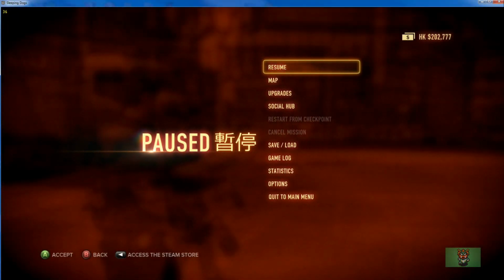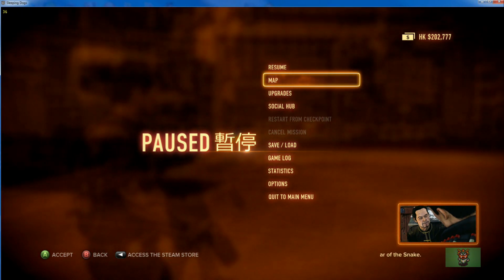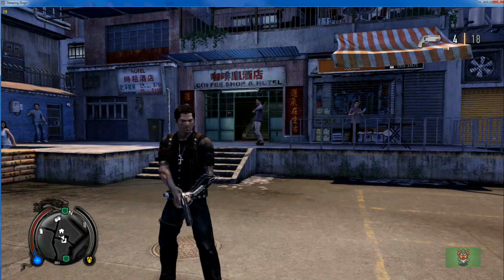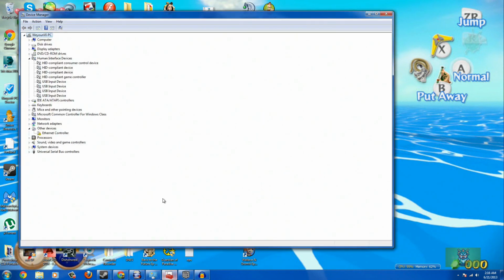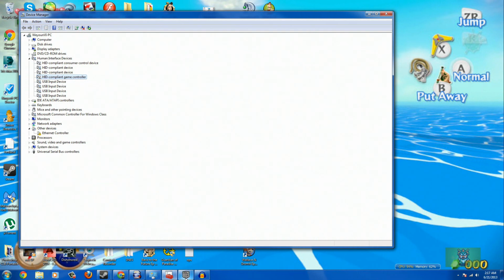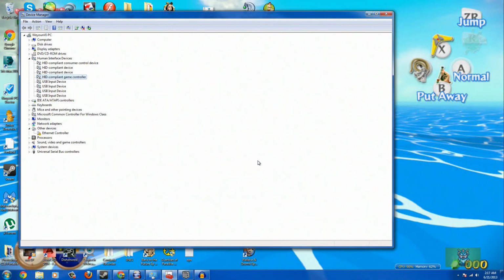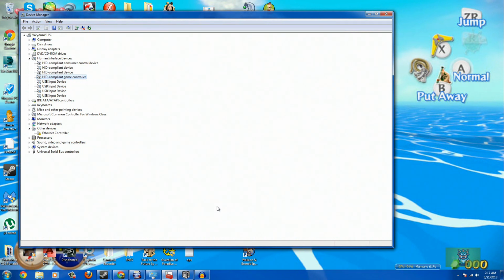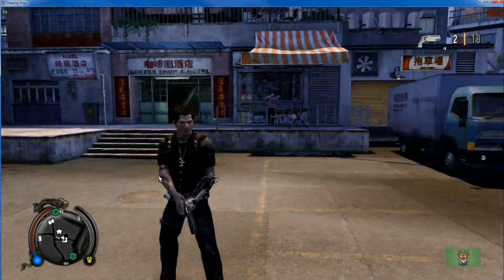Sleeping Dogs PC - Xbox controller - Menu Skipping Error [FIX]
So I ran into this problem, so I decided to make a vid about it! Enjoy!